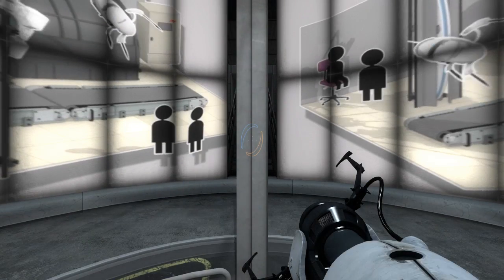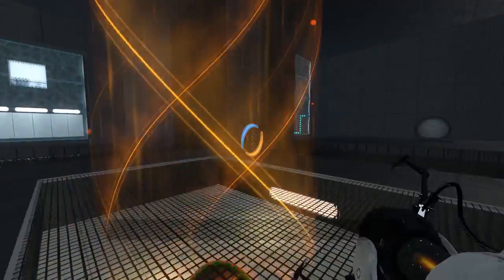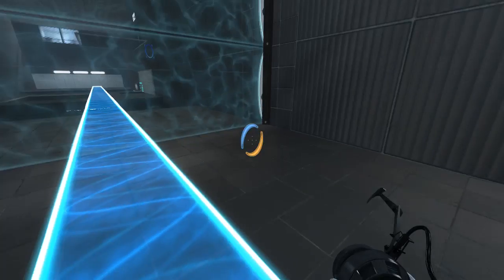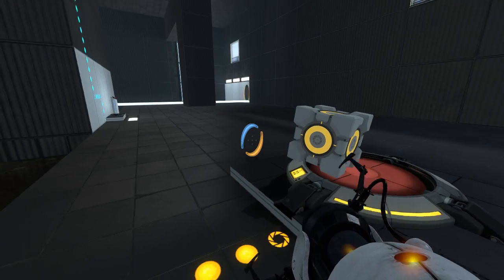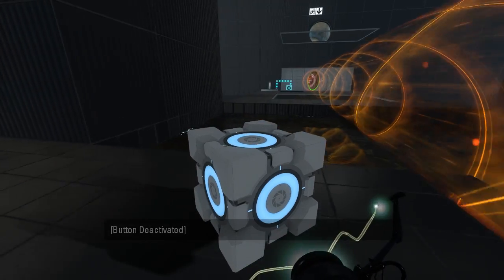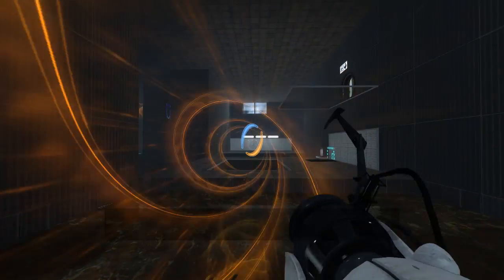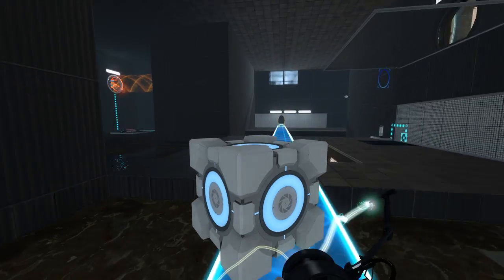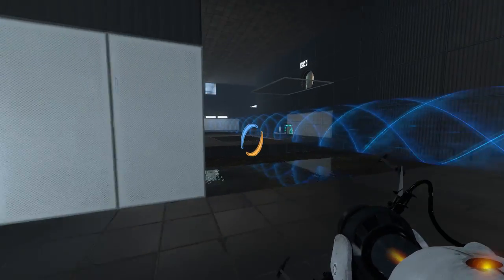Portal 2 PeTI - "High Noon" by RectorRocks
Blind playthrough. As usual I try to over-complicate things.